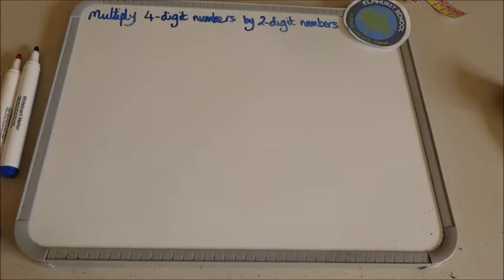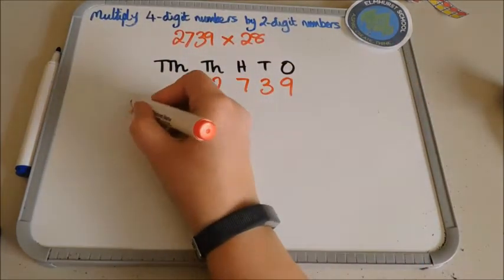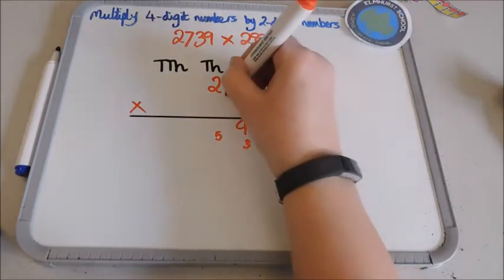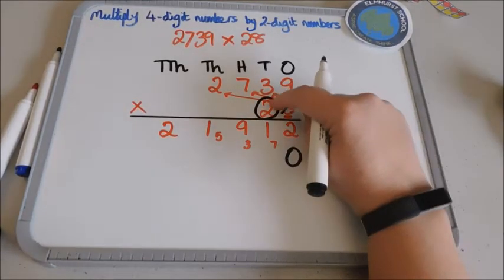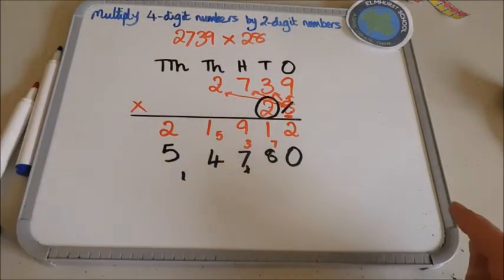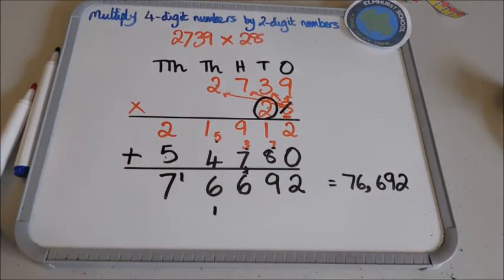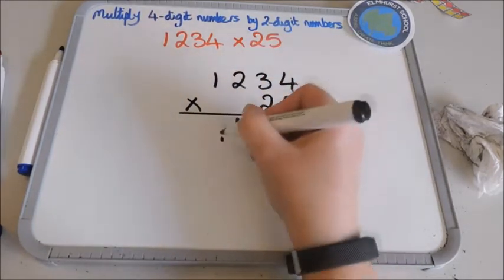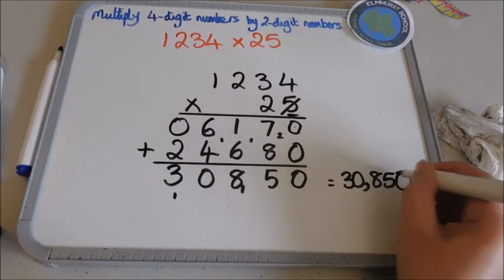Elmhurst School Aylesbury | Maths Support - Multiply 4 digit numbers by 2 digit numbers